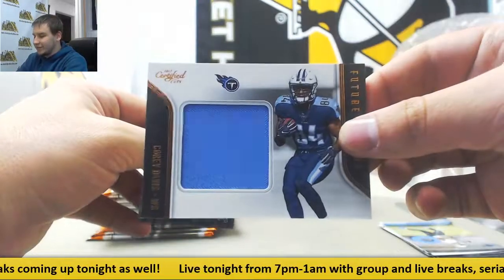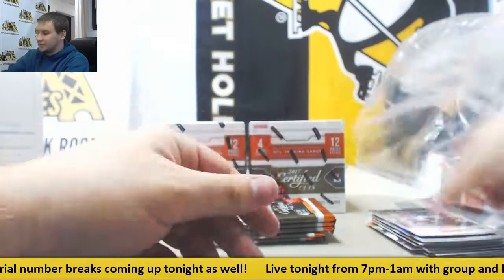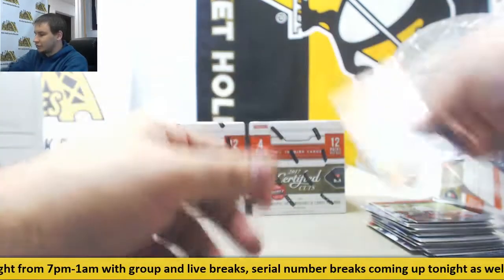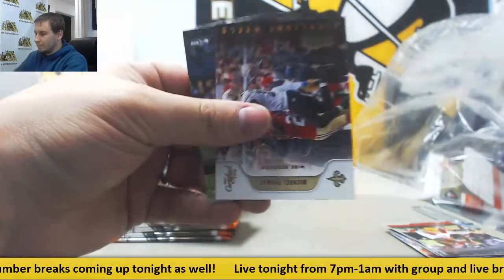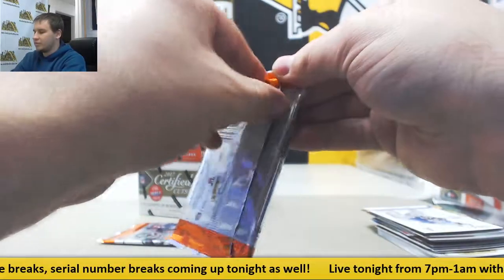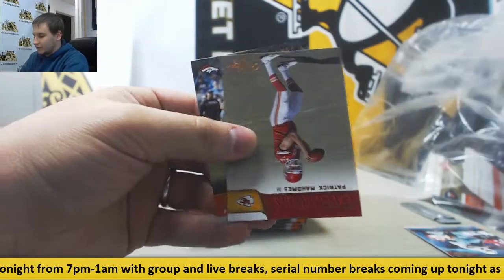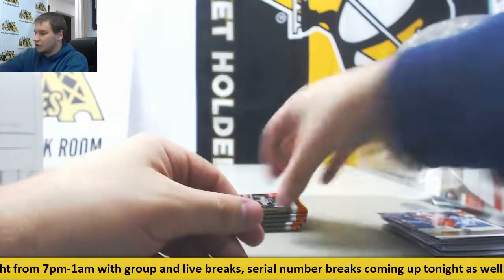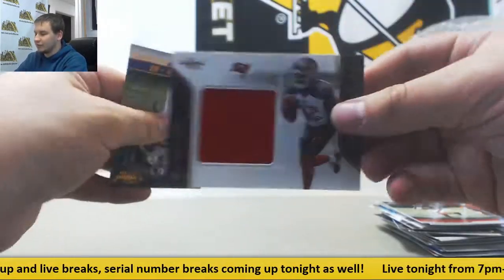Curtis-(3) 2017 Donruss Certified Cuts FB Live Break